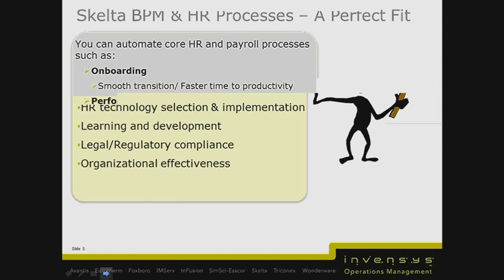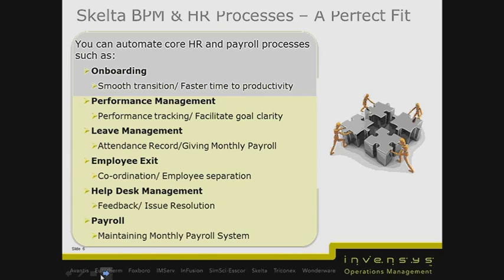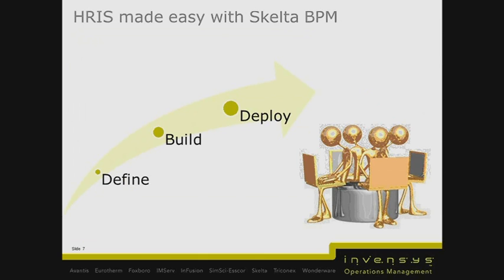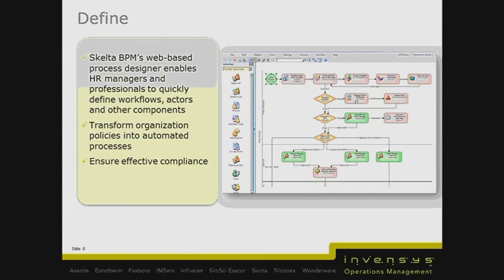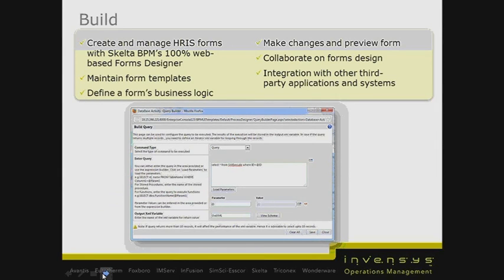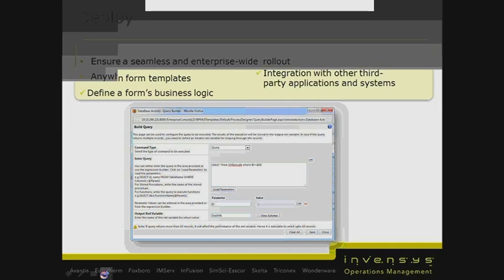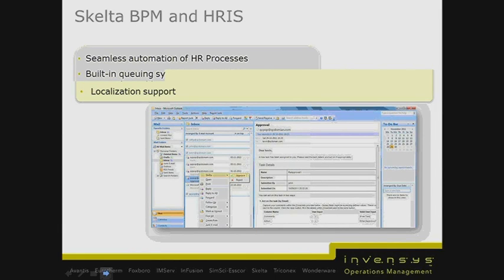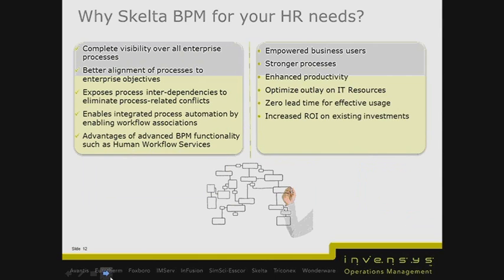End to end HRIS framework.wmv